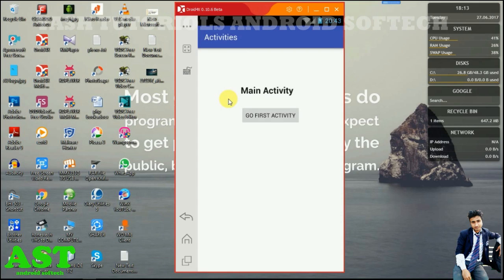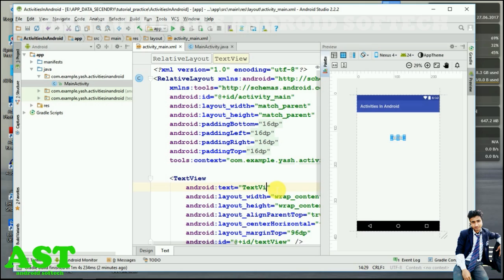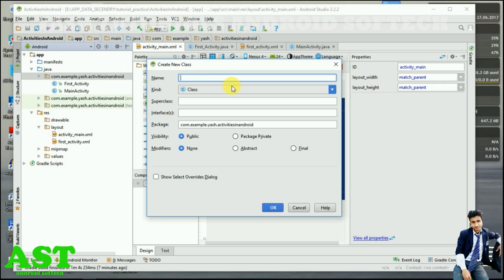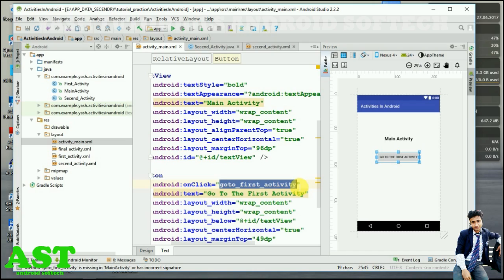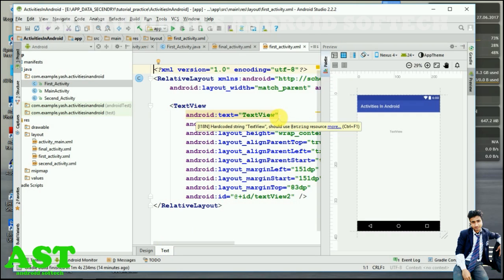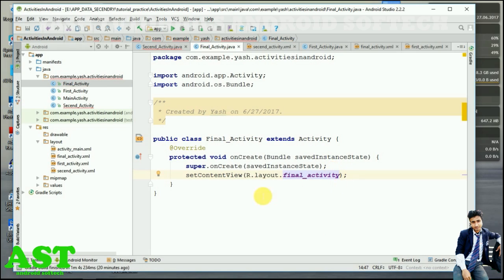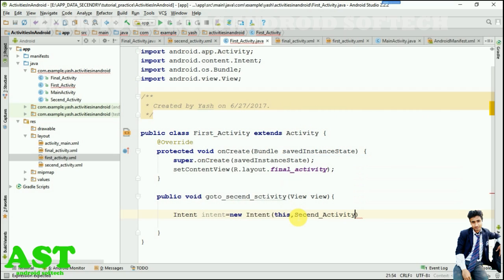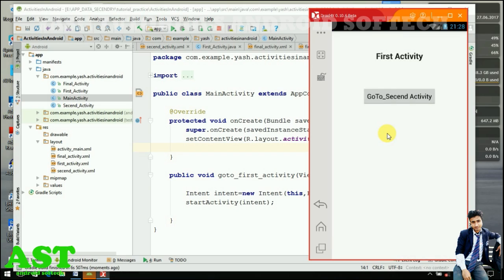Working with multiple activities with multiple buttons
In this video i demonstrate how to work with multiple activities in android with multiple buttons.Activities are the page of android apps